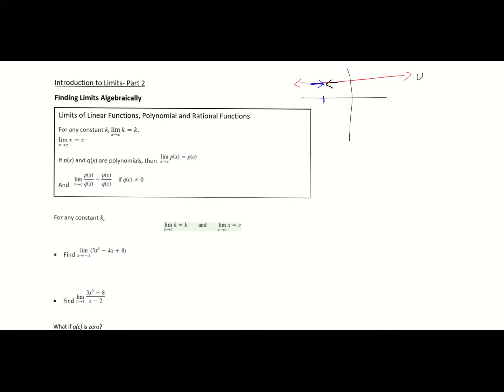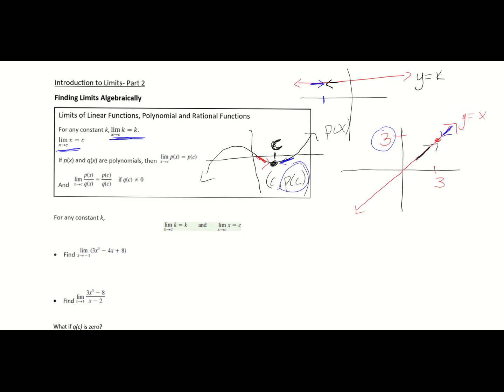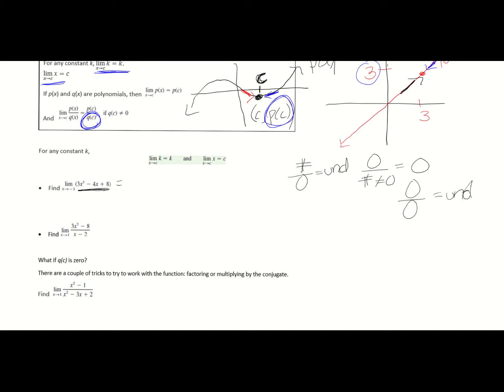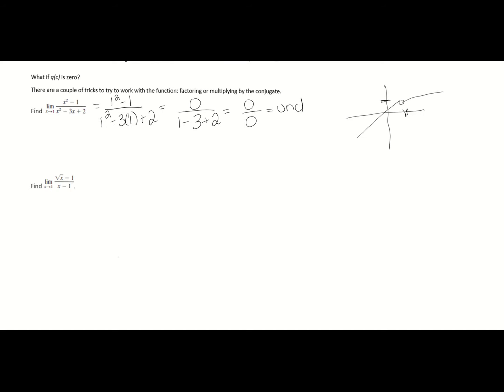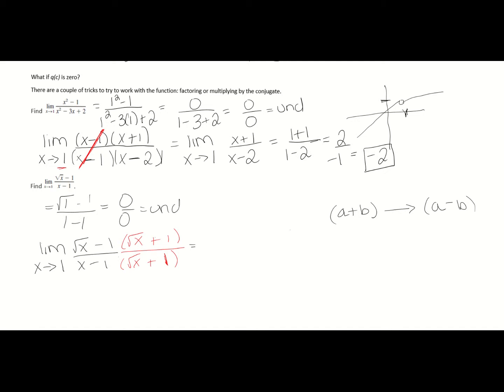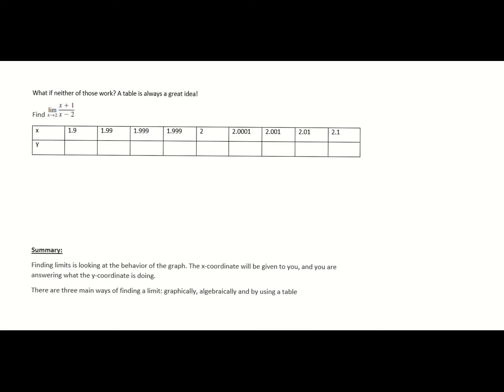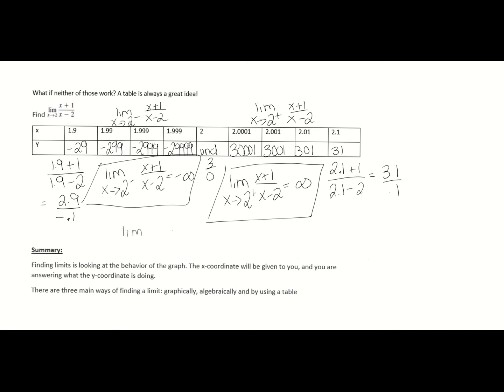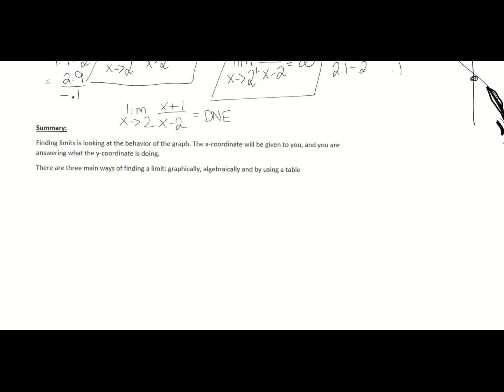Introduction to Limits- Part 2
Finding limits algebraically
Finding limits using a table